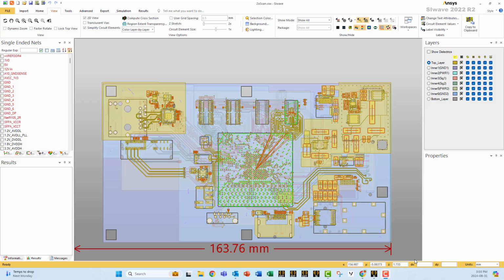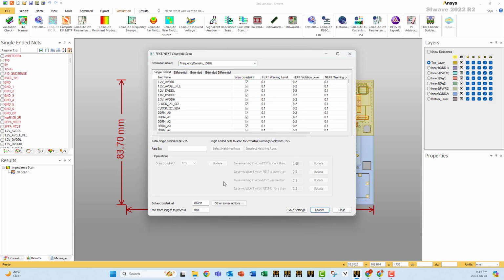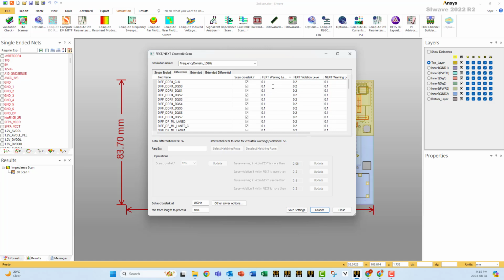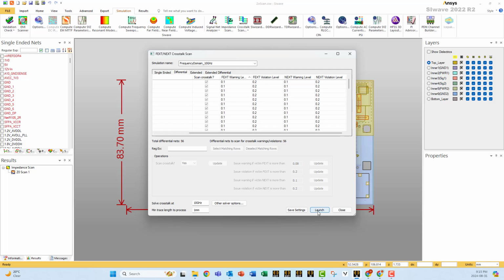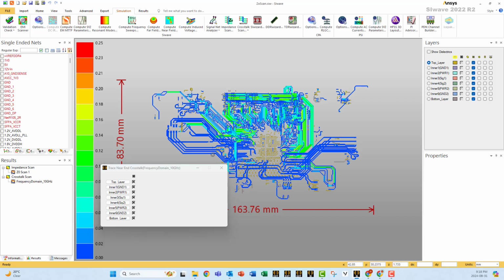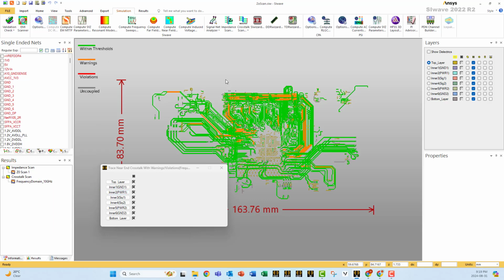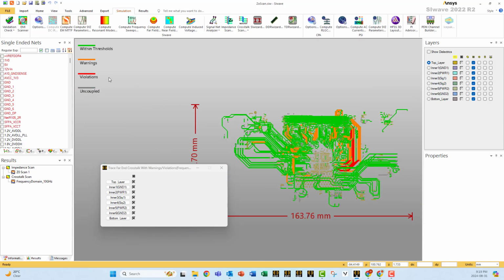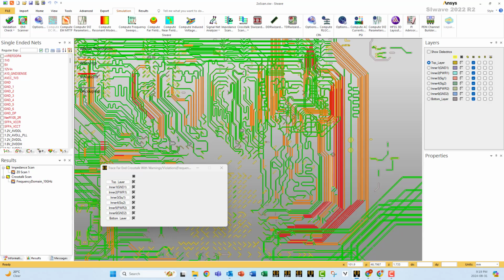Crash course: SIwave Crosstalk scan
This short video shows how to do Crosstalk scan of all the RF lines in a PCB in less than  2 minutes.